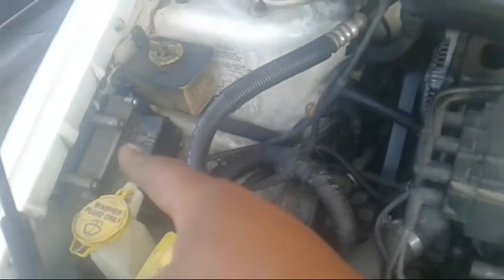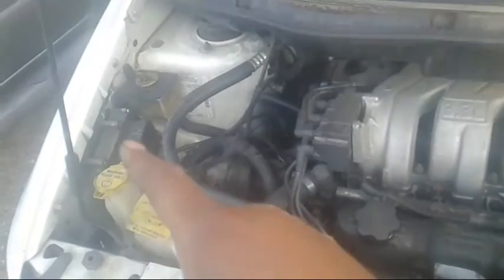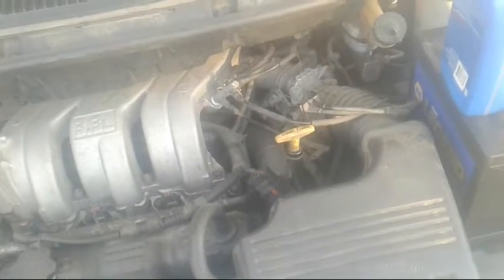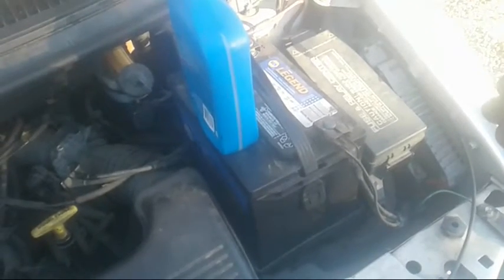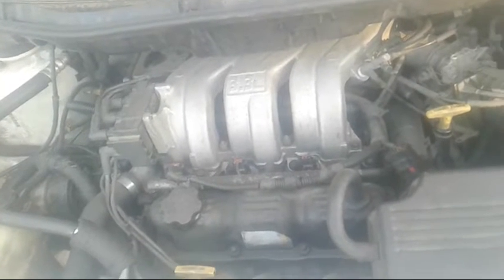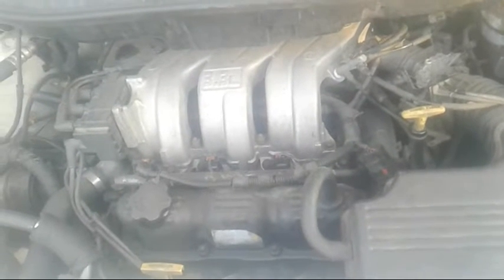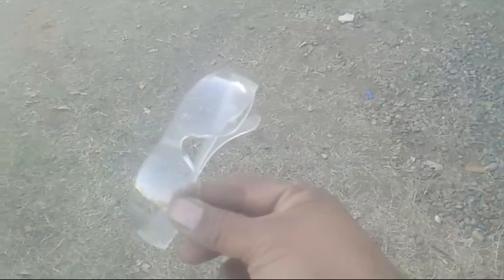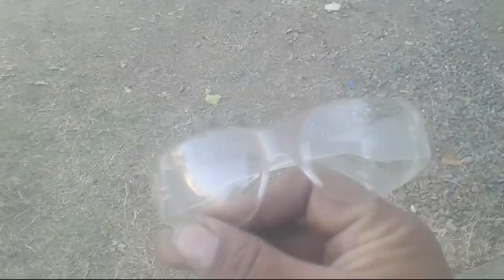99 Dodge Caravan No Shift But Engine Starts